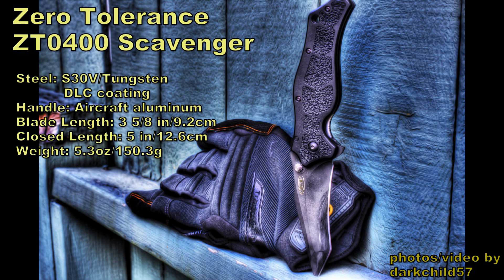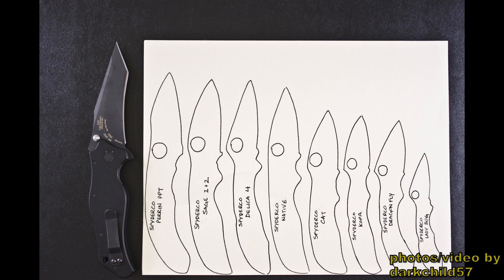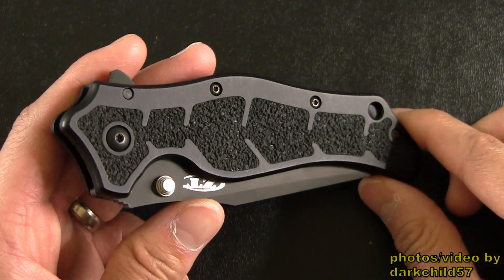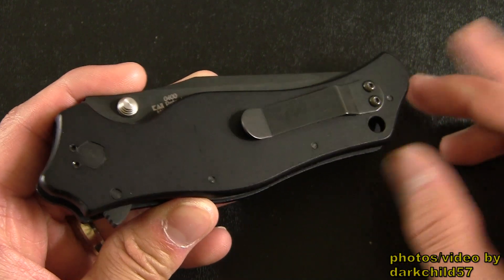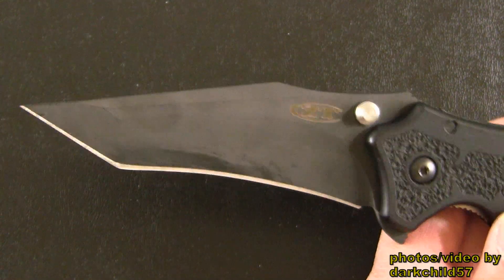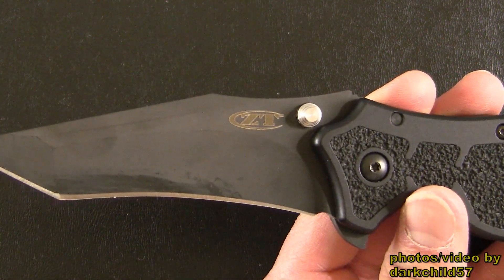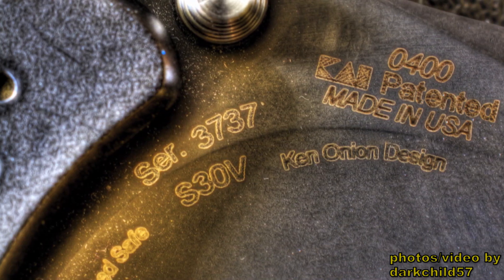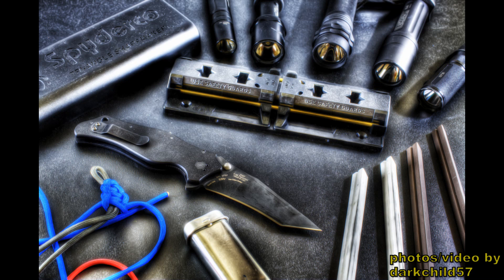Review: Zero Tolerance ZT0400 Scavenger